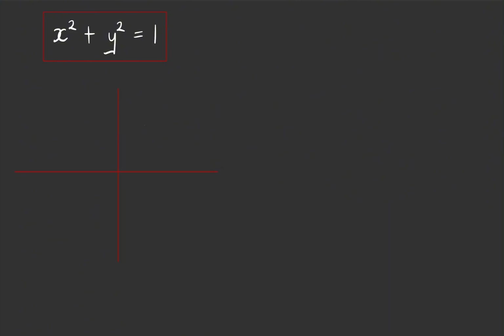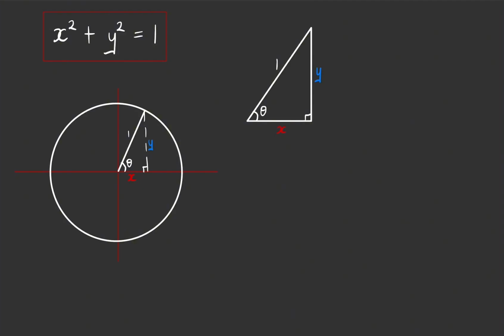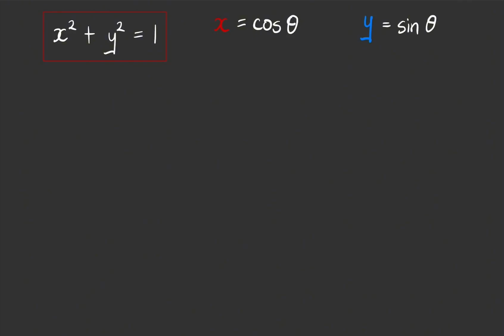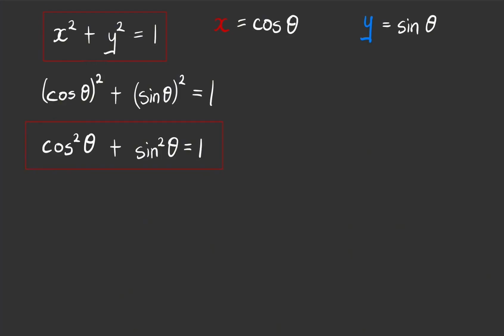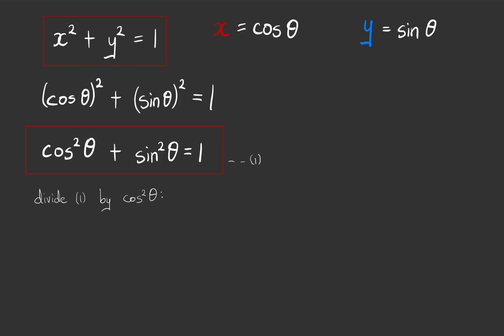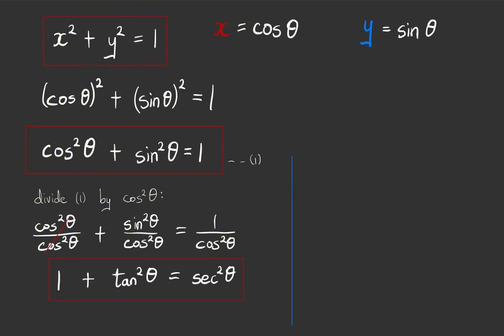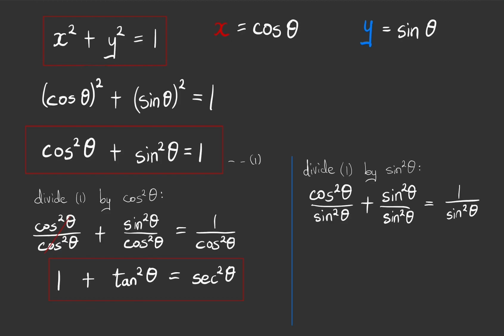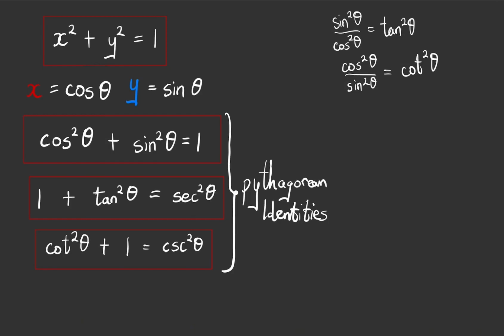Pythagorean Identities Explained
This video provides an explanation of the Pythagorean identities and how they are derived.